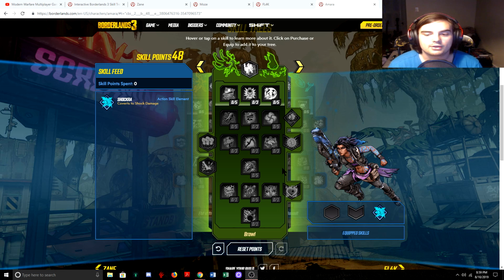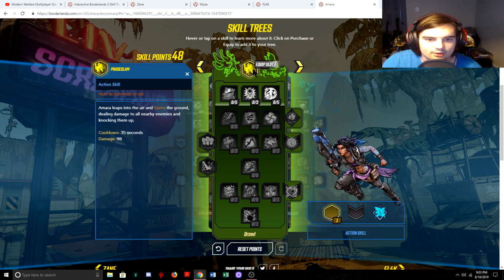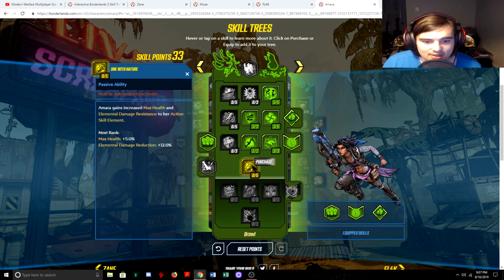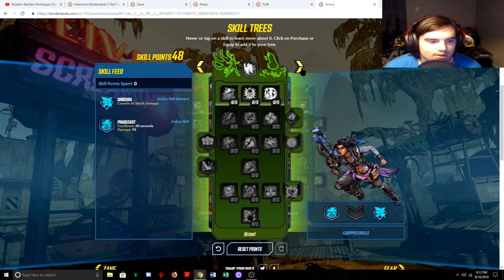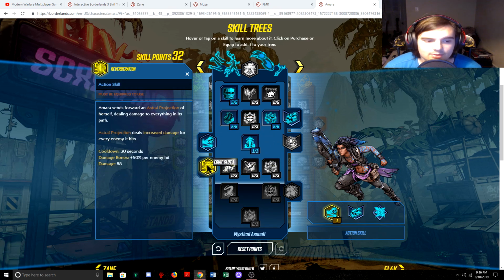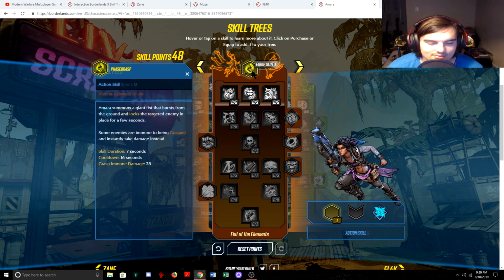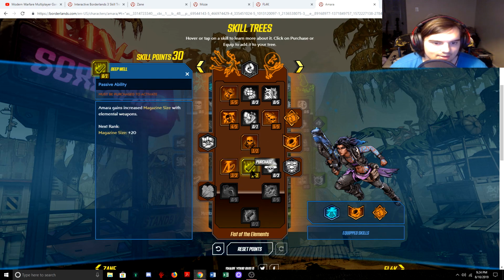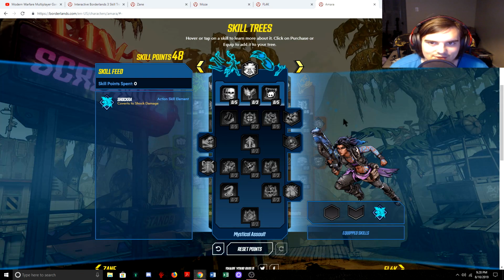Borderlands 3 (FULL Interactive Skill Tree) Best Amara Builds